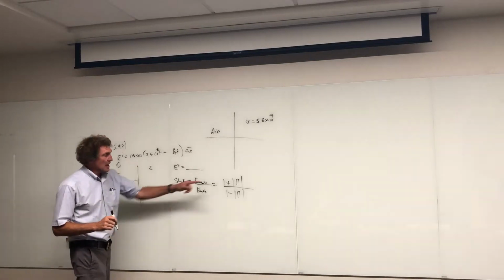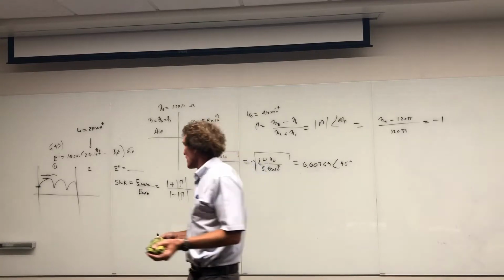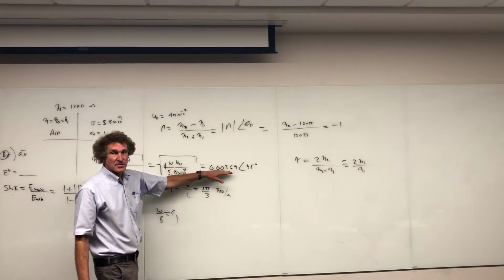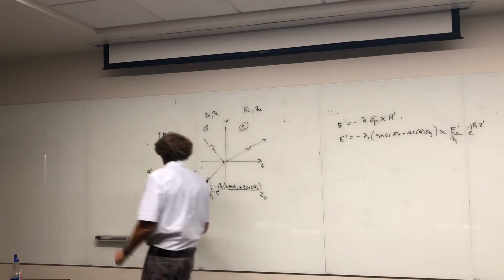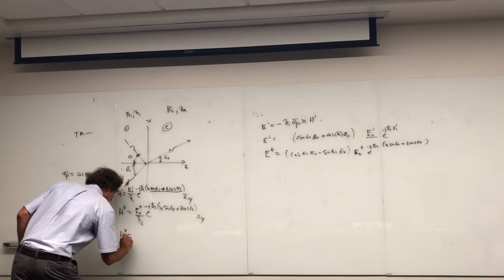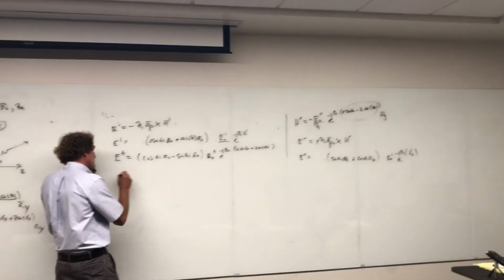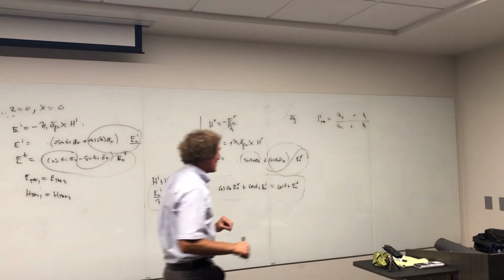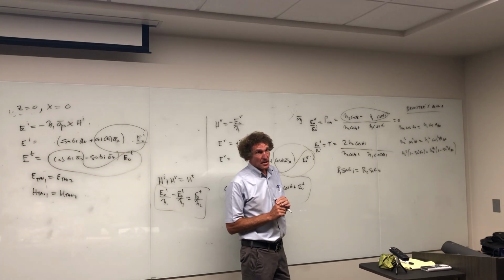Emag2 9-6-2019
1